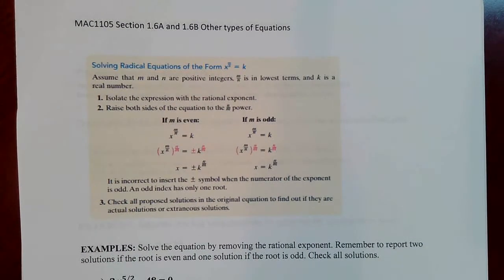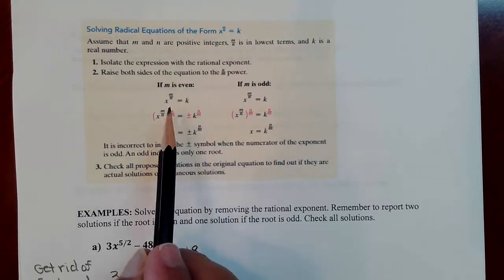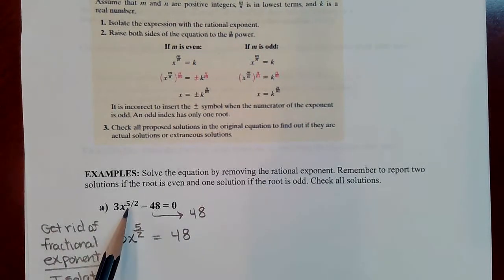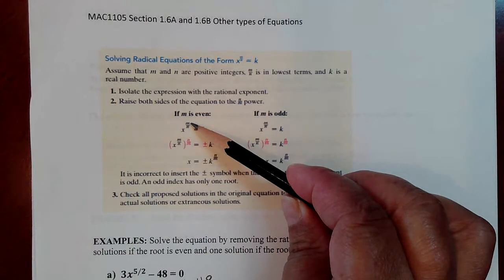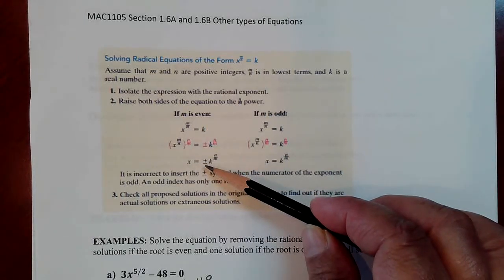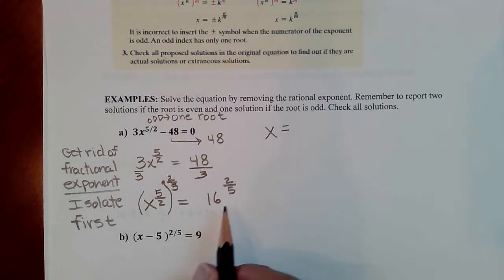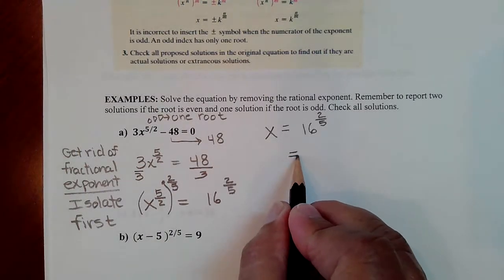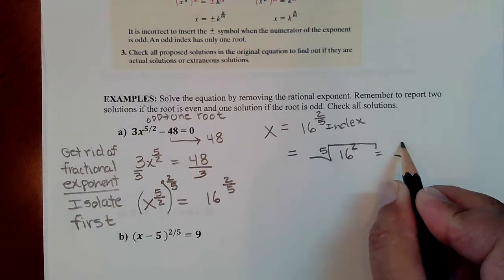MAC1105 Sect 1.6(3) Polynomial, Radical, Absolute Value, & Quadratic Form Equations GoFormative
Solving Polynomial, Radical, Absolute Value, and Quadratic Form Equations